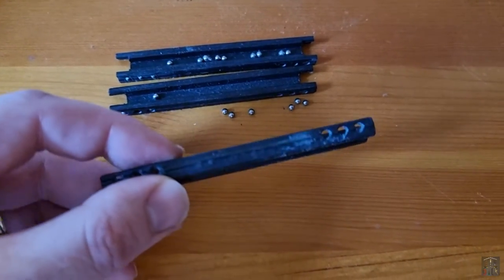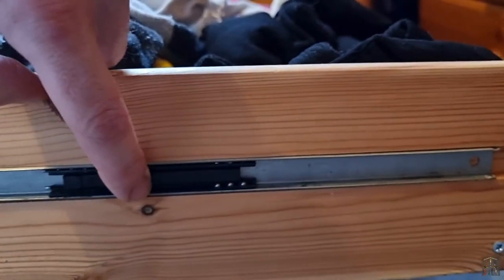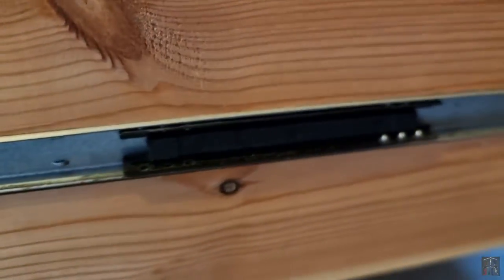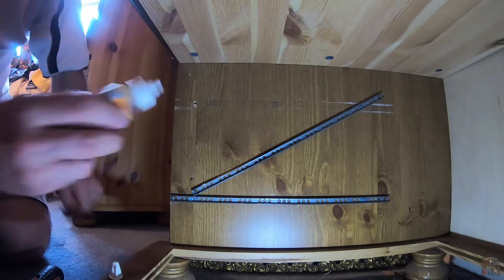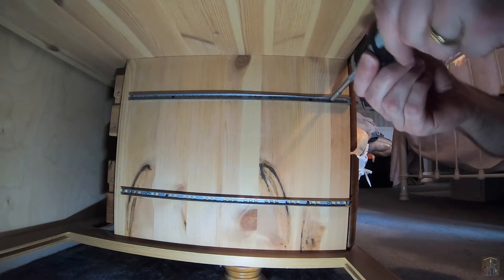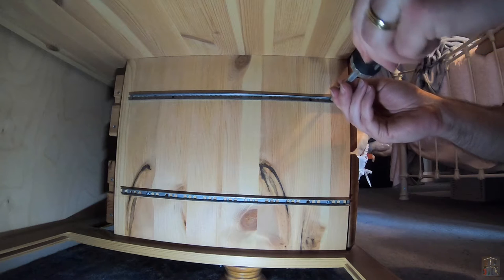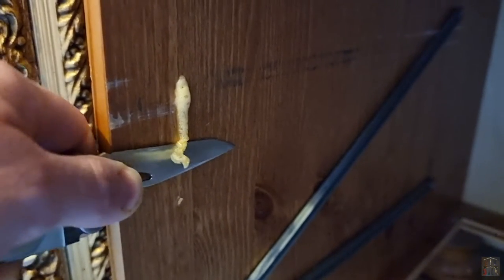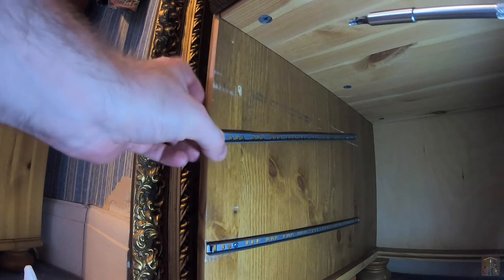Fixing a broken Drawer Runner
Thanks for joining me on the channel, I hope you enjoy & find it useful.

Who knew we had so many socks & how heavy they are... small issue with a drawer runner pulling it’s securing screw out from the wood of the wardrobe side panel that I thought I’d use the old Glue trick on, but will it be strong enough…?

DIY Dick